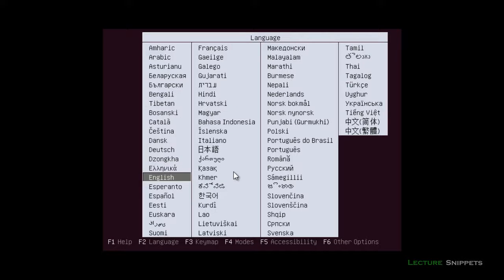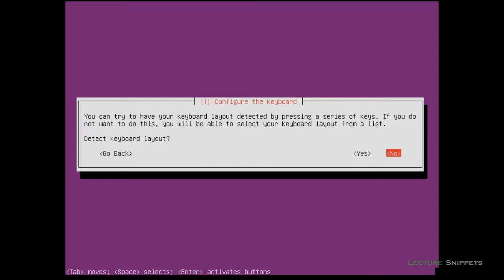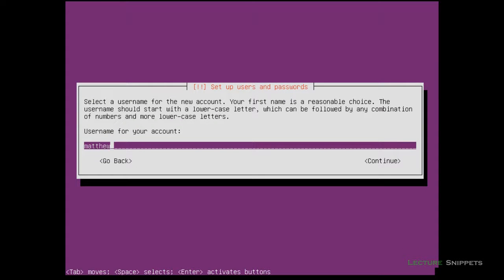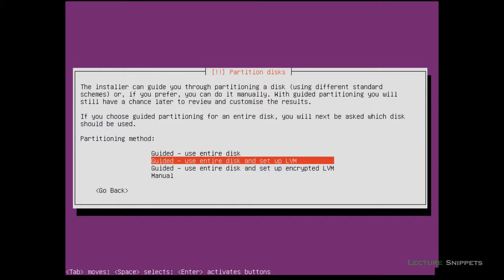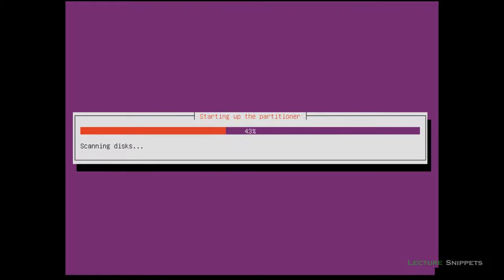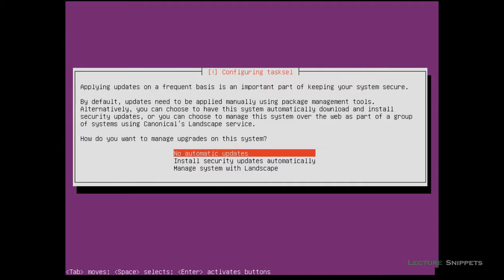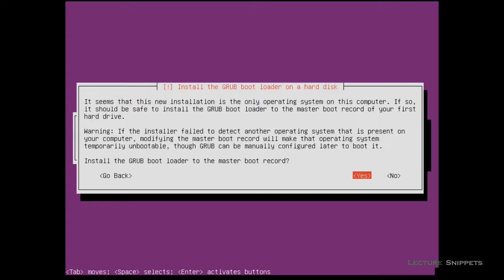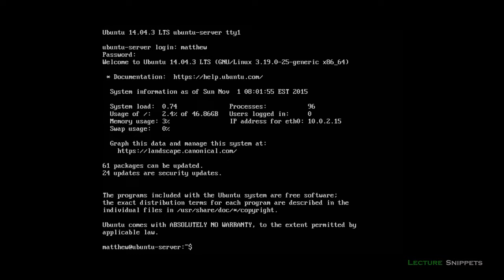Installing Ubuntu Server 14.04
This video is a part of a free course available

The video walks you through the installation of Ubuntu 14.04 Server